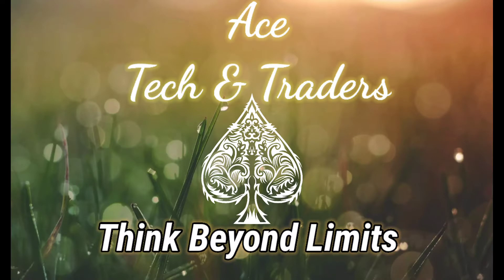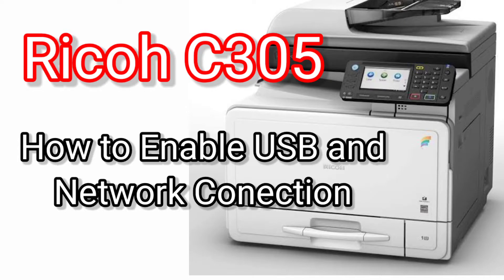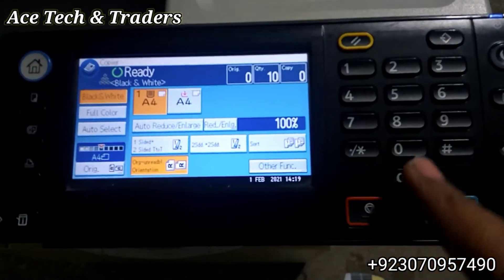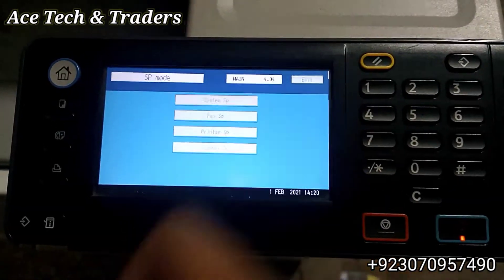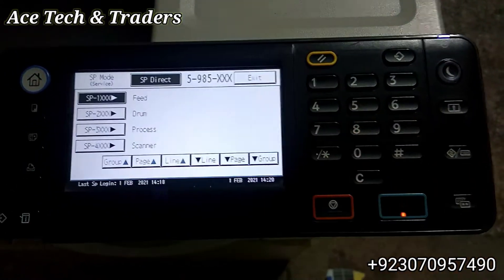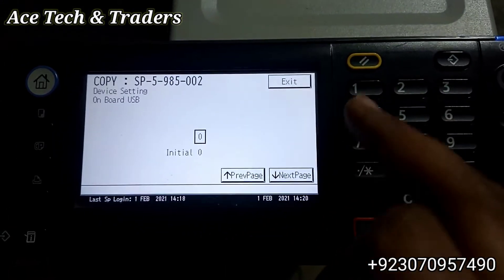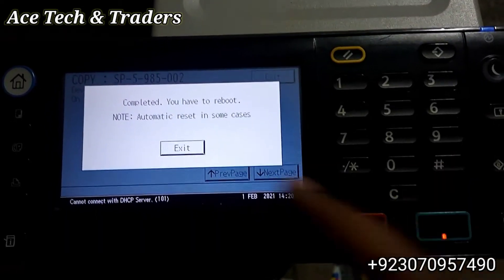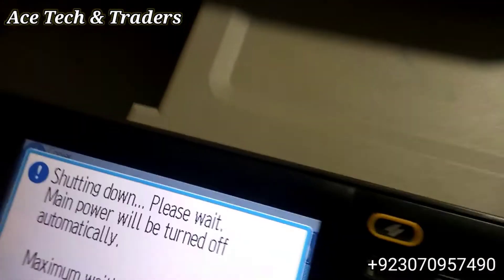Ricoh C305 Enable USB and Network| Ricoh 305 Dip switch setting || Enable Printing Scanning Features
Welcome to
Ace Tech & Traders
Think Beyond Limits

This Function Allows you to Enable
USB Printing And Network Connection
In System SP Mode
Enter 5985
ON Board NIC( set on 1)
ON Board USB(set on 1)
Without this function enable you can't install the Printer

Use This Secret Code In These models
Ricoh
Ricoh 301
Ricoh 301
Ricoh 305
Ricoh 2551
Ricoh 2852
Ricoh 3352

YouTube Library:
Rinse Repeat